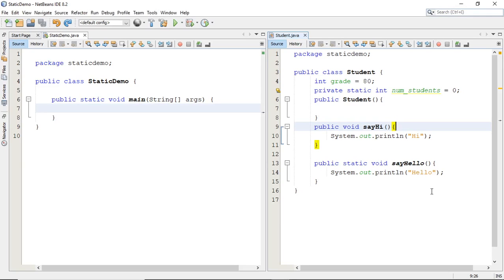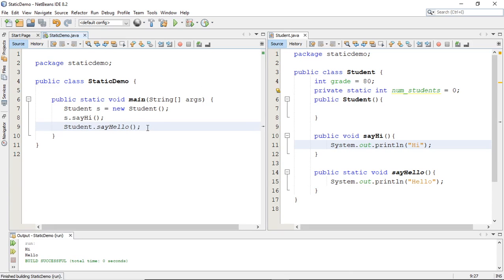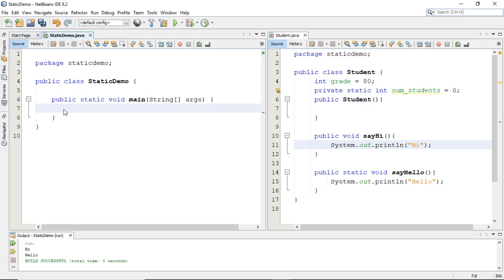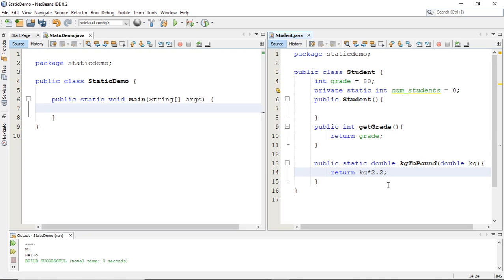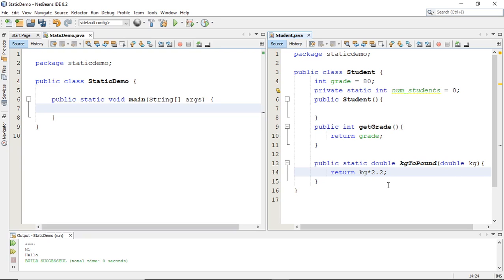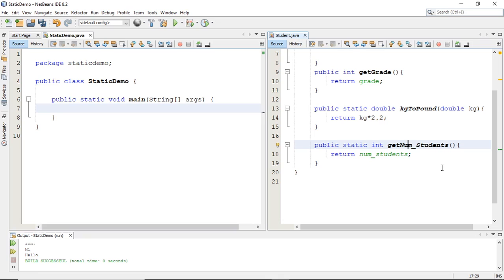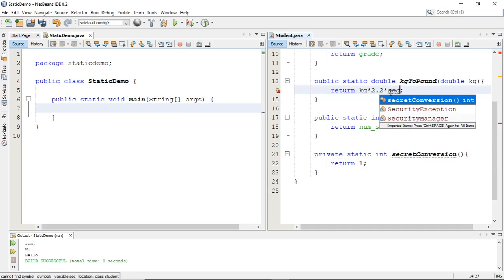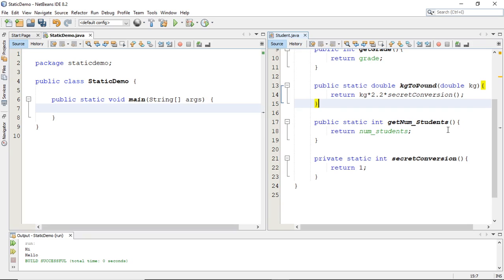Java: Static Methods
In this video, I will cover Java static methods, why are static methods different from normal methods/instance methods? And when should one use static method in a program